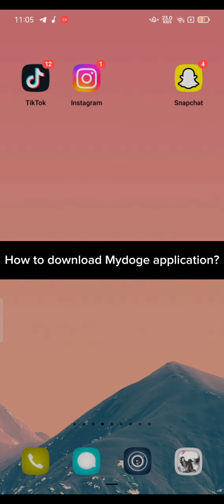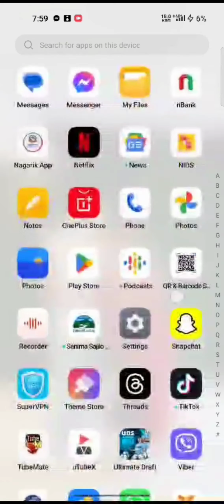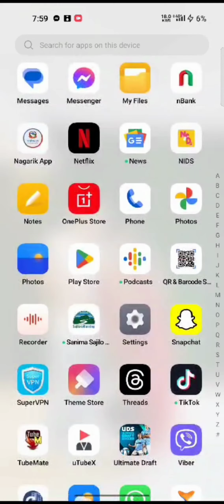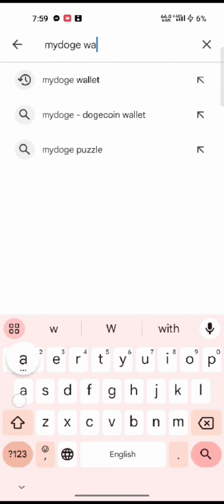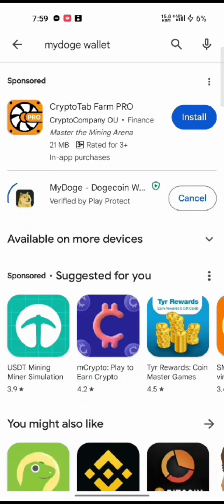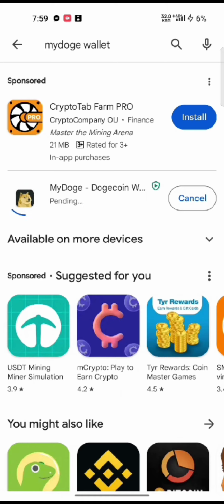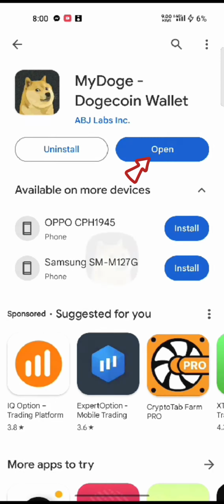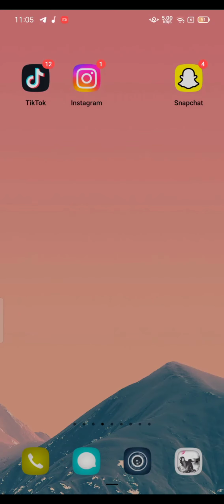How to Download & Install MyDoge Application on Android 2023?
Embark on your Dogecoin adventure by learning how to download the MyDoge application. Our step-by-step tutorial guides you through the download process, ensuring a seamless and secure installation. Don't miss out on managing your Dogecoin with ease – watch now and get started with MyDoge!